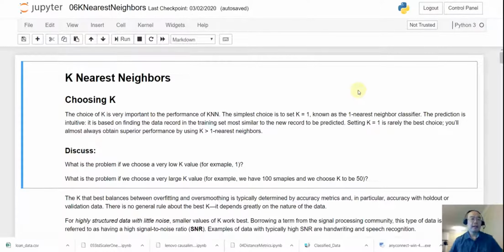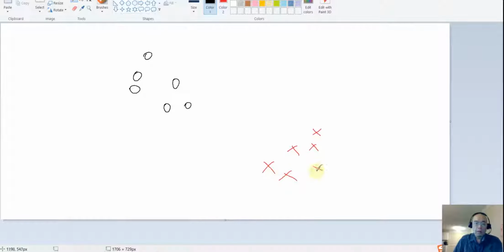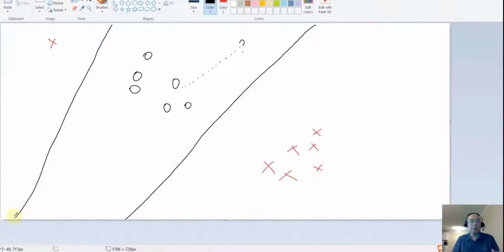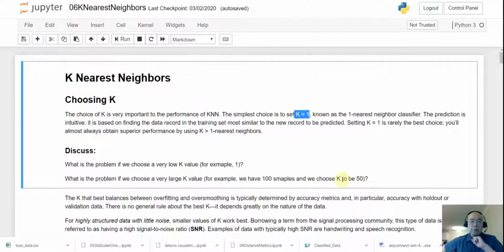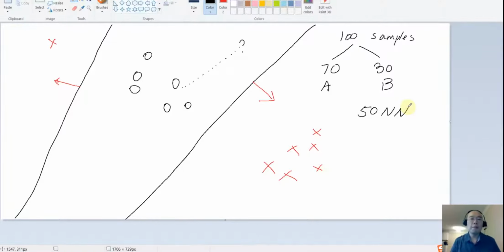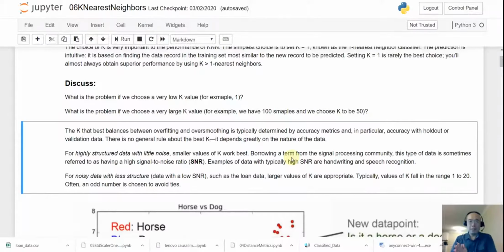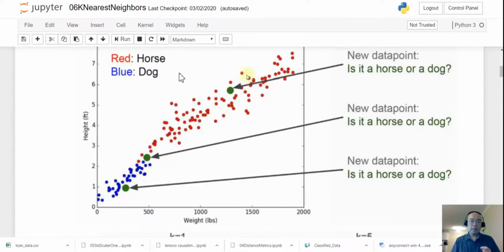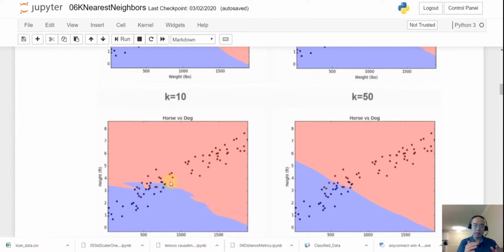06-1 The philosophy of pick K values for KNN